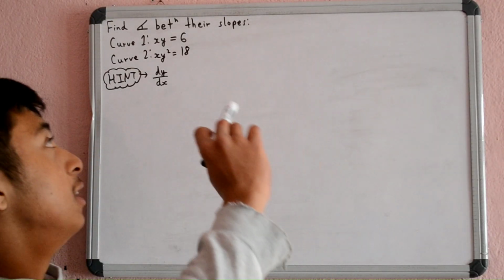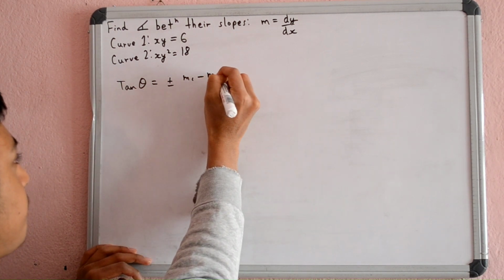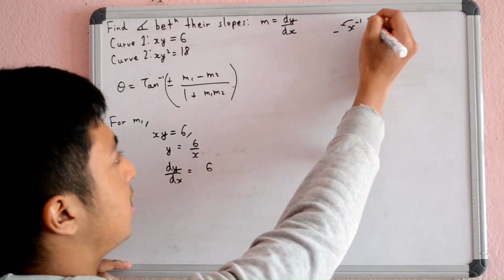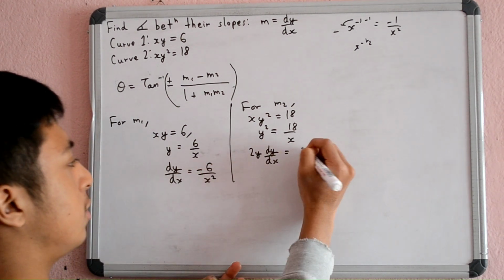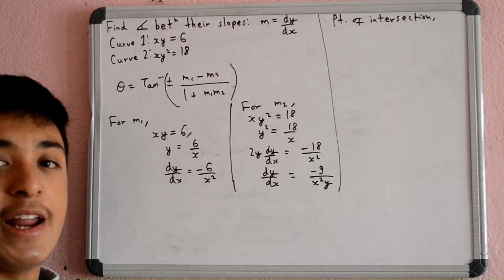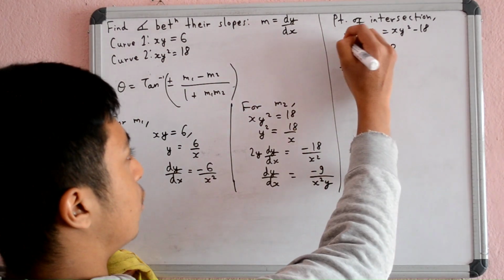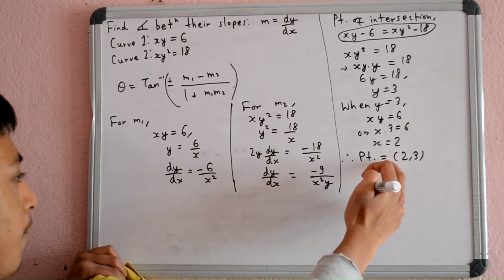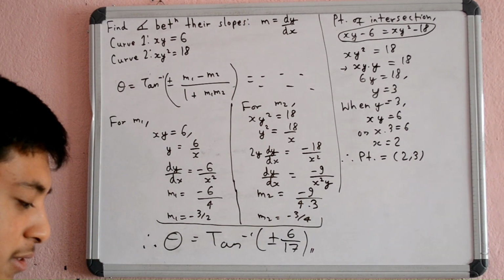Can you find the angle? | Curves | Calculus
Use the hint!
Slope... Derivatives... Angles!